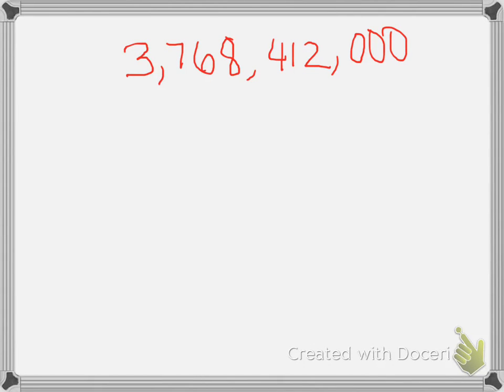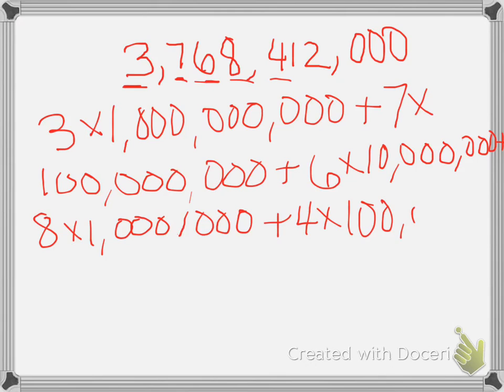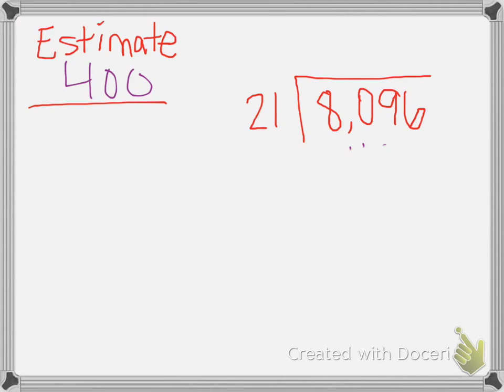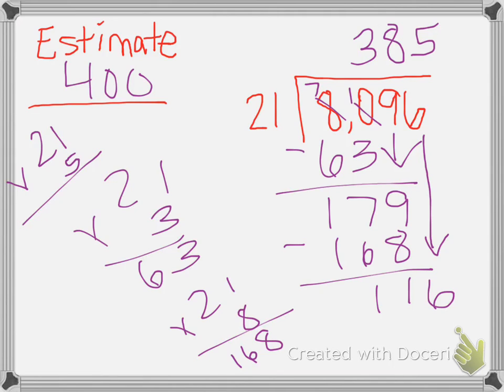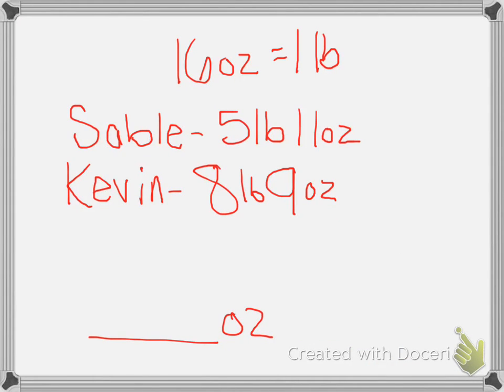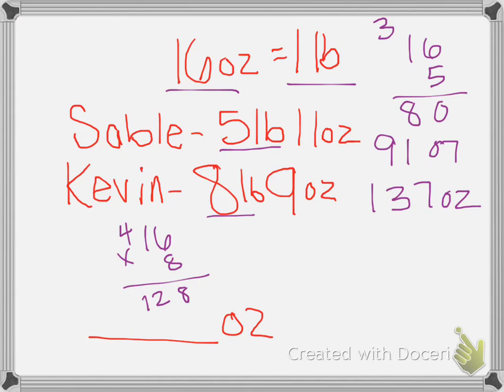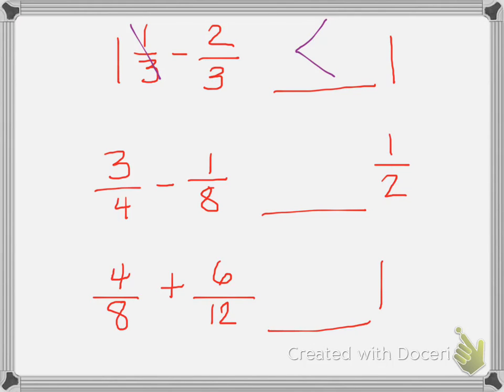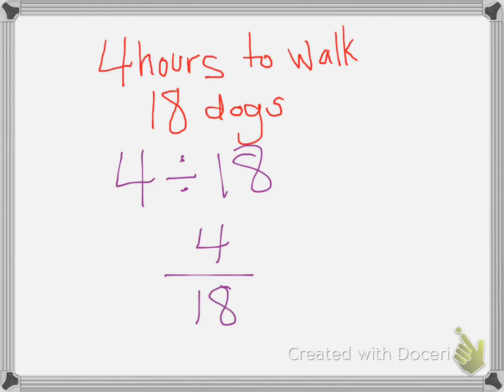Math Boxes 4-4